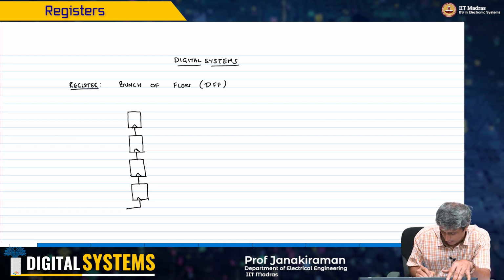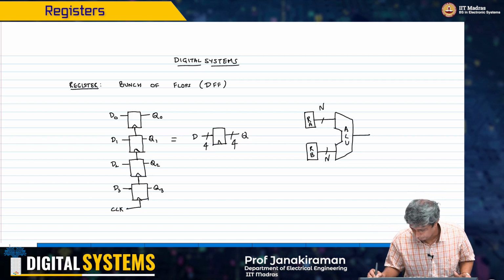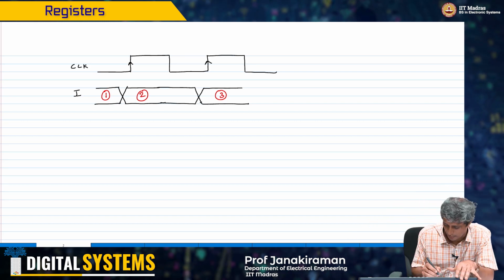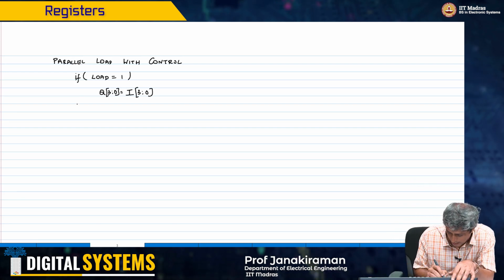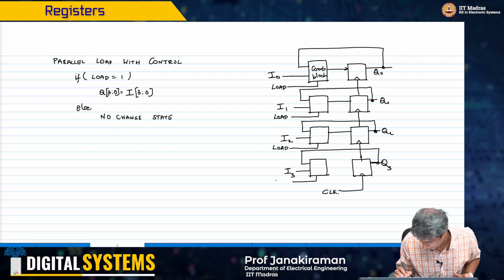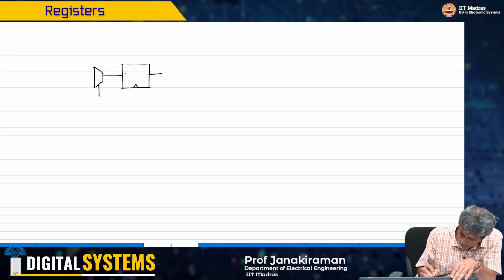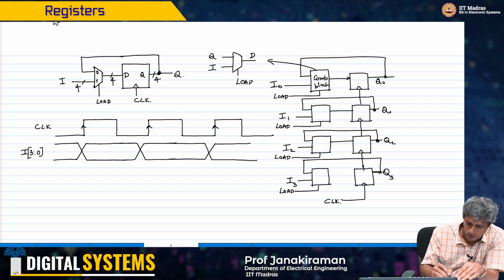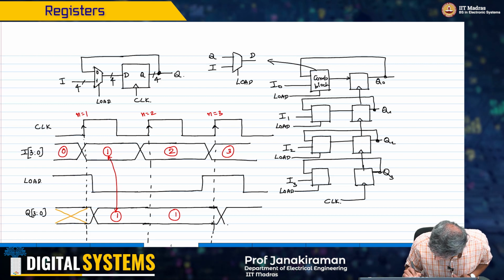W10_L5: Registers | 4-bit register, controlled parallel load, multiplexers, & timing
Video Overview
This lecture introduces registers as essential components in digital systems, explaining how they function as multi-bit storage elements built from D flip-flops. We begin by examining the structure and behavior of a 4-bit register and how it supports parallel data loading for efficient data manipulation. The lecture then demonstrates how to design a controlled parallel load register using multiplexers, enabling data to be written only when a dedicated load signal is active—providing precise control in sequential logic systems. Through detailed timing diagrams, we analyze how these registers operate across clock cycles, how the load signal influences data capture, and how their predictable timing behavior makes them integral to state machines, ALUs, and broader digital designs.